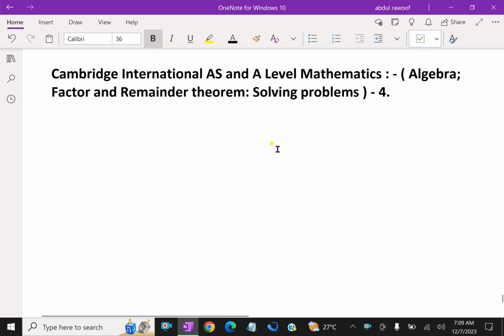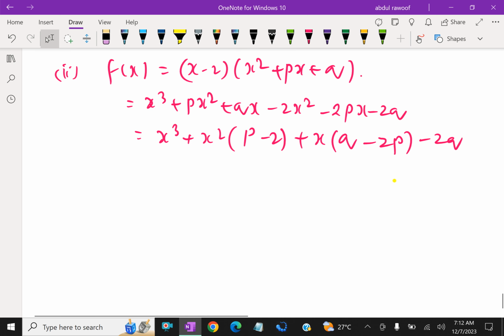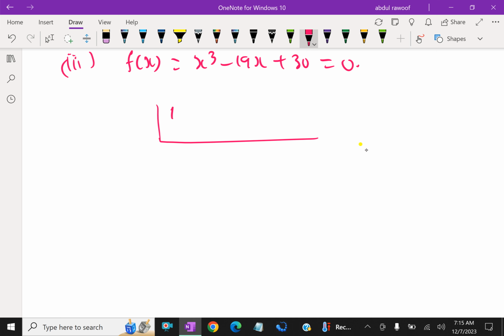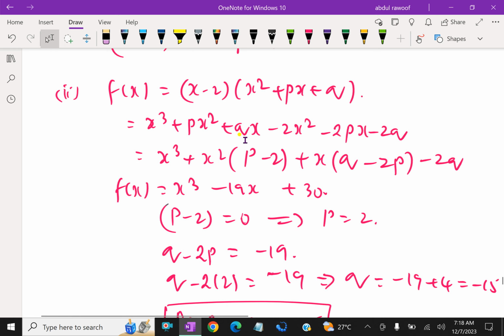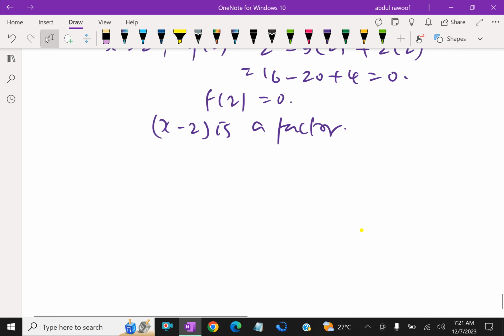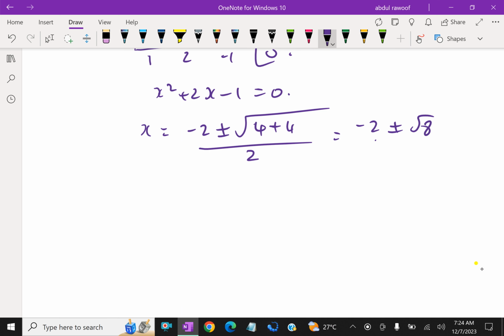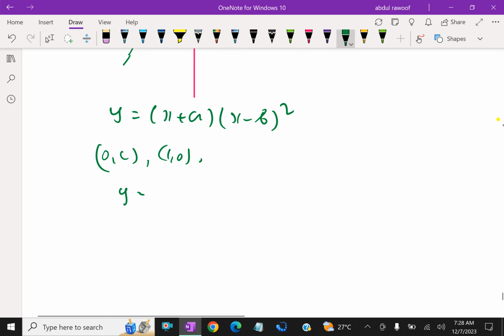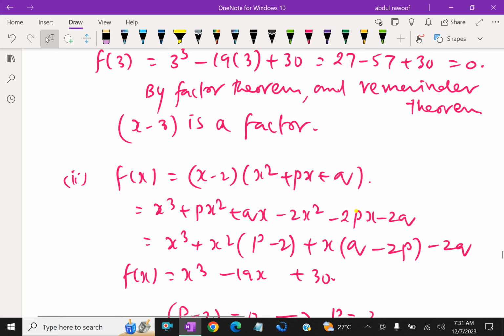Cambridge international A AS level mathematics ( Factor and remainder theorem; problem solving ) - 4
The factor theorem states that if f(x) is a polynomial of degree n greater than or equal to 1, and 'a' is any real number, then (x - a) is a factor of f(x) if f(a) = 0. In other words, we can say that (x - a) is a factor of f(x) if f(a) = 0.
The remainder theorem states that when a polynomial p(x) is divided by a linear polynomial (x - a), then the remainder is equal to p(a). The remainder theorem enables us to calculate the remainder of the division of any polynomial by a linear polynomial, without actually carrying out the steps of the long division.